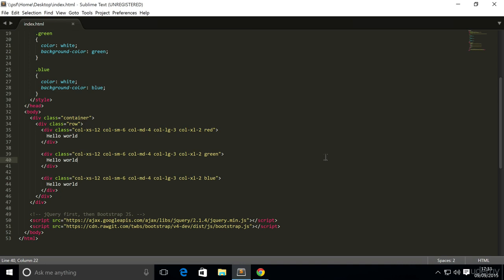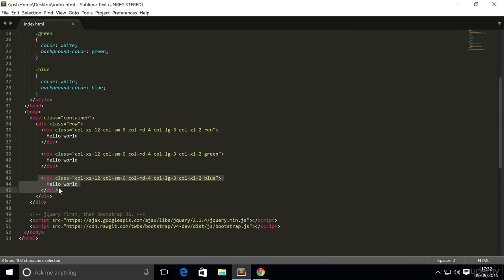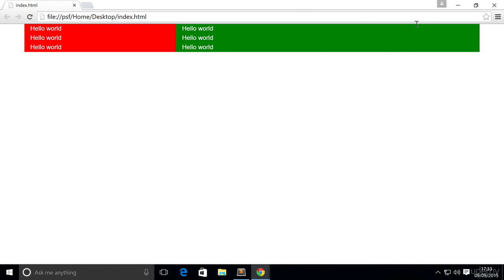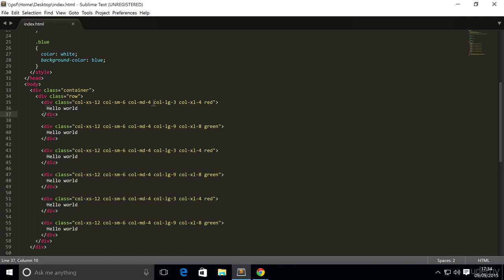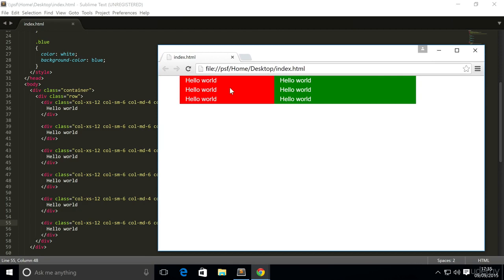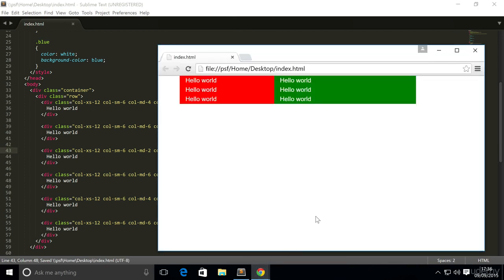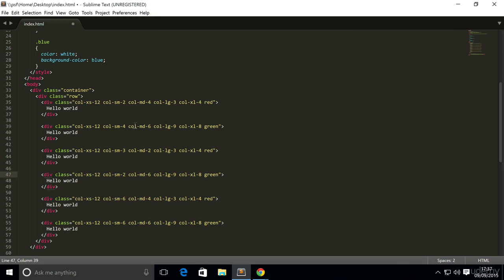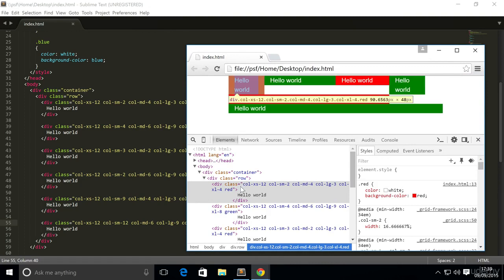Varying Grid Sizes